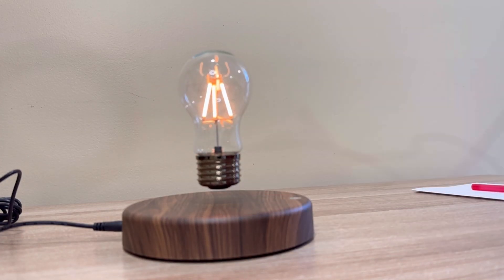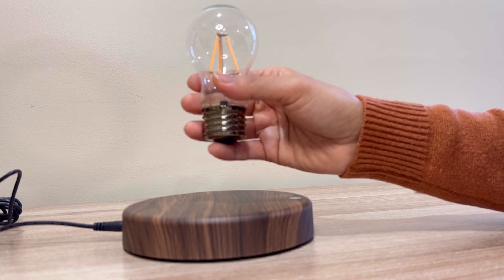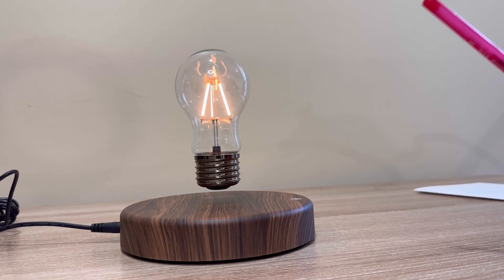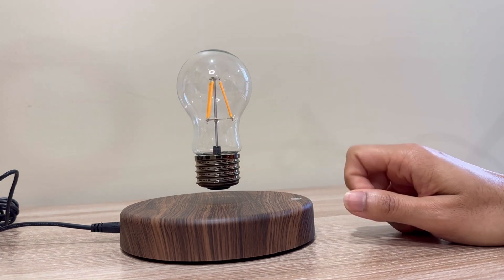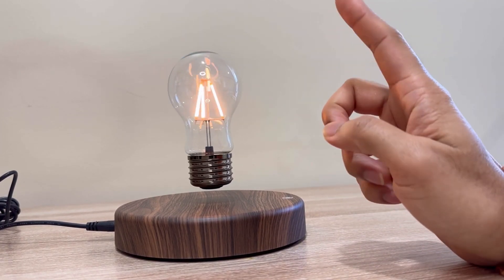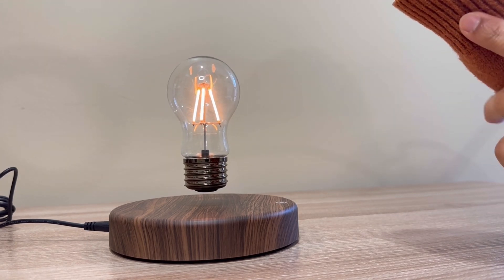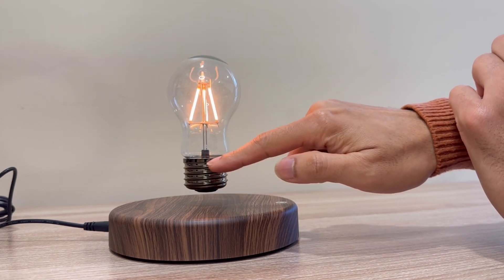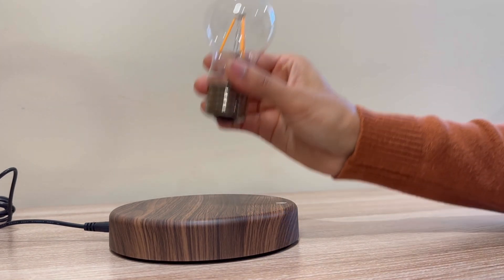ম‍্যাগনেটিক ল‍্যাভিটেশন ও যাদুর বাতি I Magnetic Levitation I Physics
ম‍্যাগনেটিক ল‍্যাভিটেশন ও যাদুর বাতি! শূণ‍্যে ভাসমান এই যাদুর বাতির বিজ্ঞানটা কি?